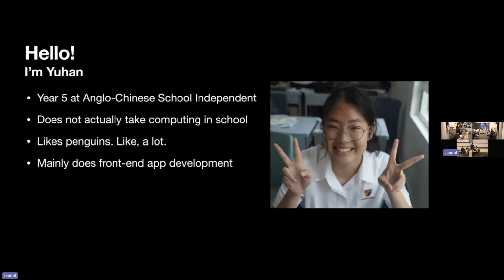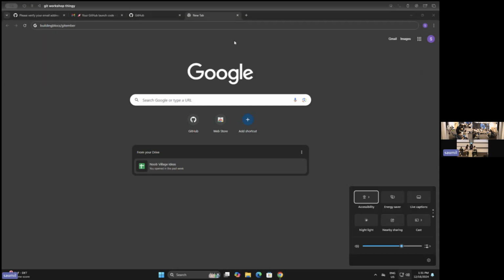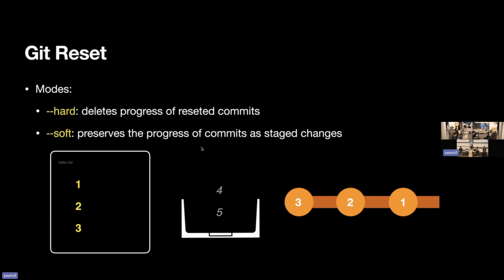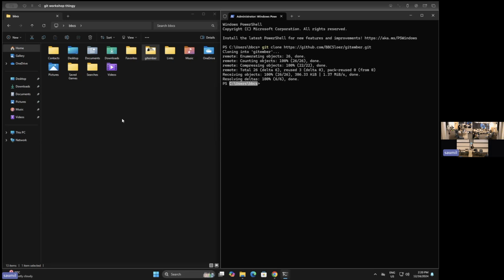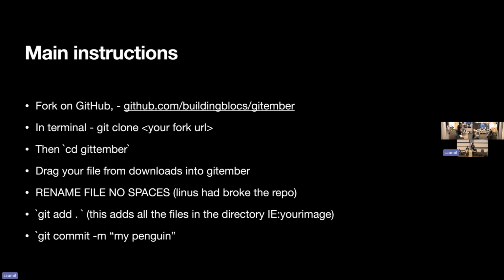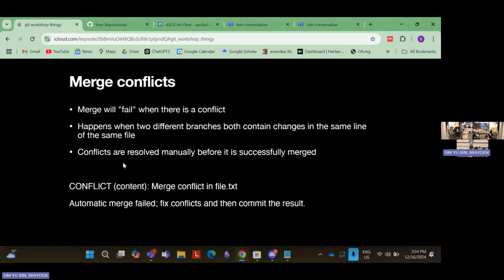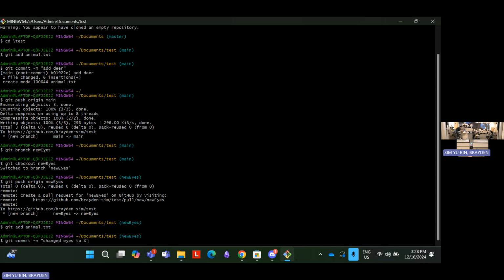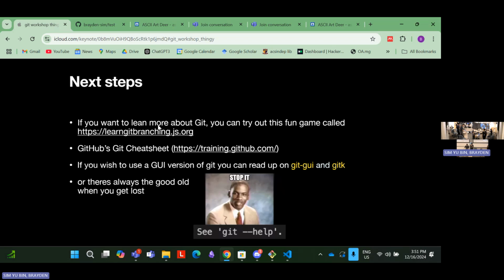Git & GitHub - Workshop Playback | BuildingBloCS 2024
Git & GitHub Workshop was conducted on 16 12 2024, 1PM-4PM.

Prerequisites:
A “pc” no chromebooks/ipads (unless have terminal) ((if its any of those feel free to sit in on the github part of the workshop))